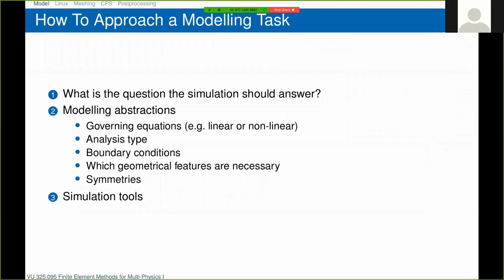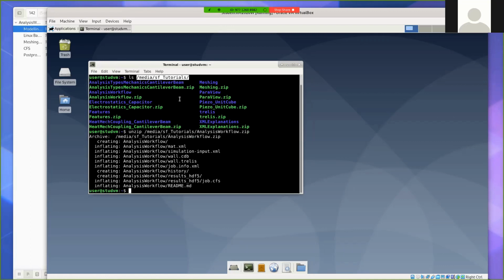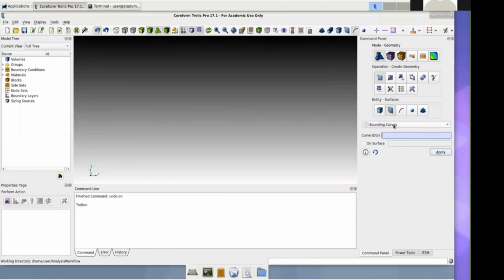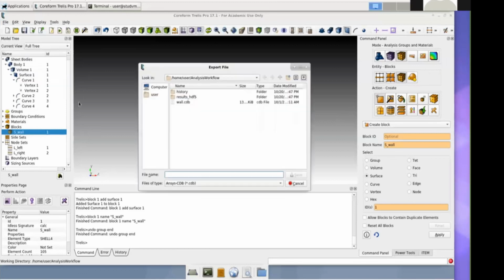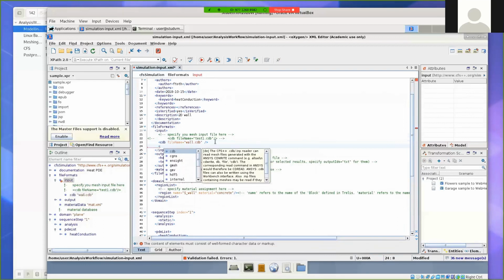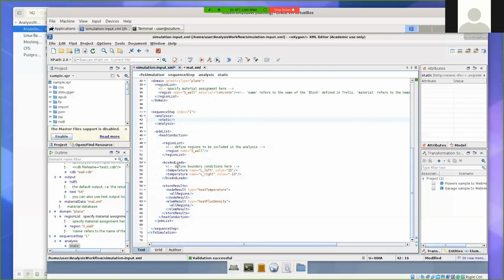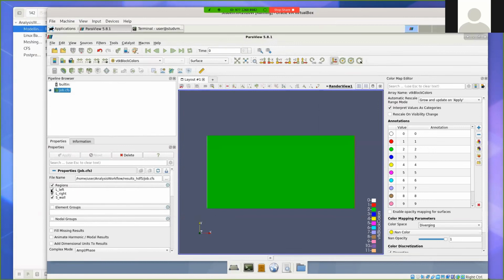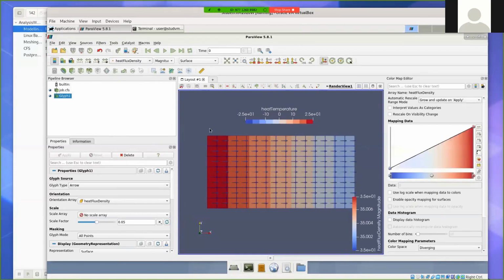Tutorial - Heat Conduction: Analysis workflow with openCFS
Typical analysis workflow with openCFS illustrated on a simple heat conduction problem.

00:00:00 overview
00:01:30 problem description
00:03:15 Linux intro
00:07:10 geometry creation and meshing with Trelis
00:13:40 XML input for openCFS
00:22:17 running openCFS
00:22:30 visualization with ParaView